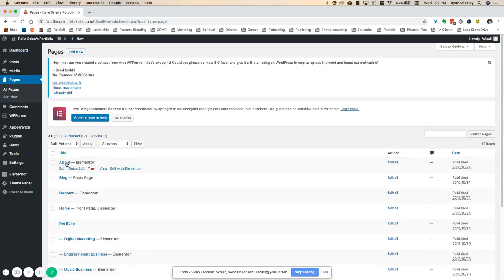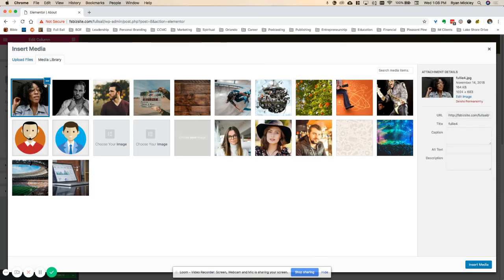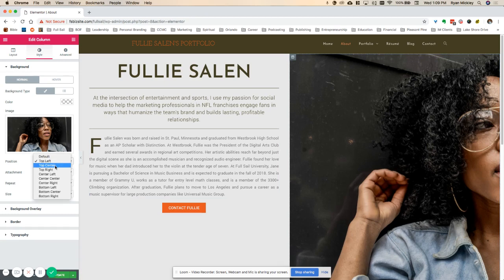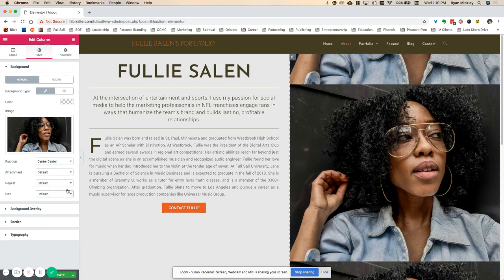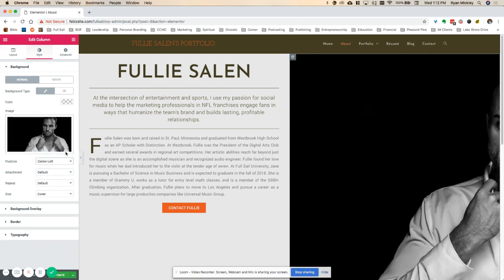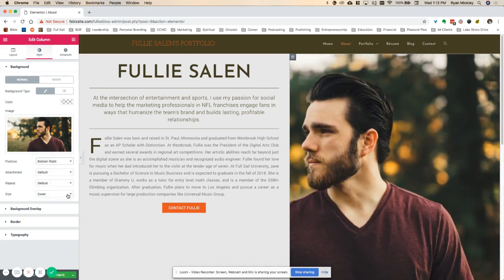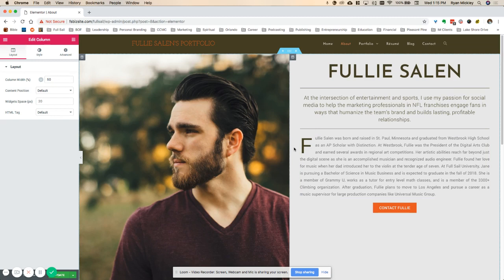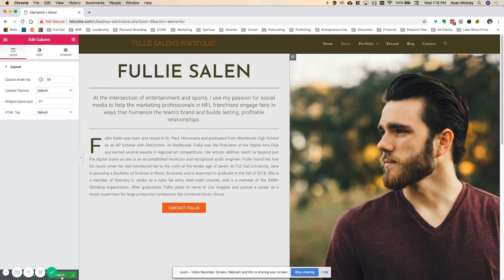Required Elements: About: Headshot